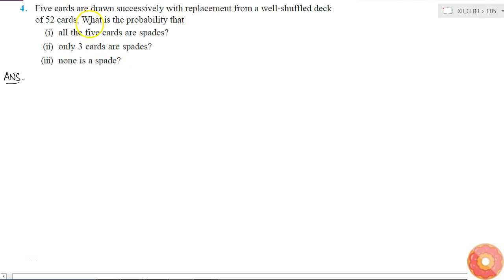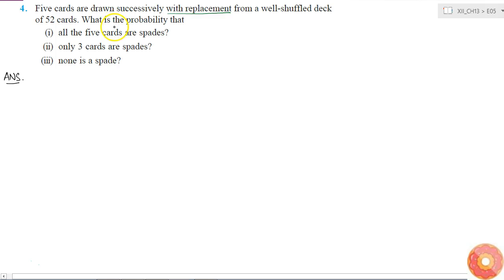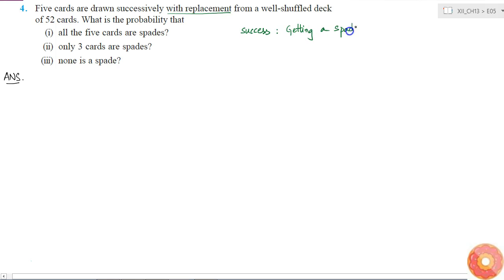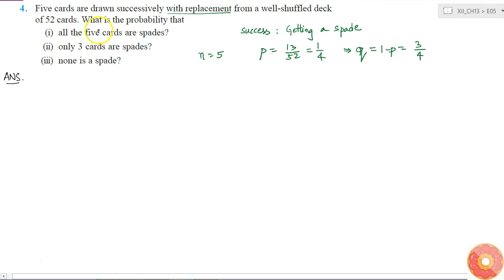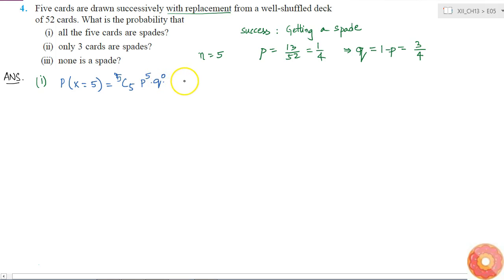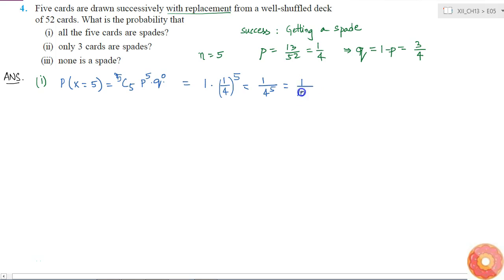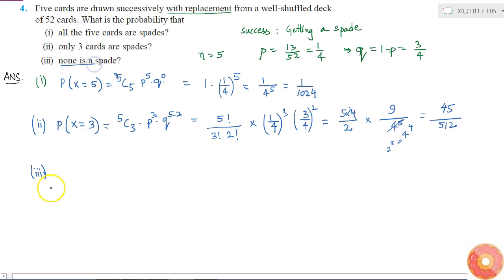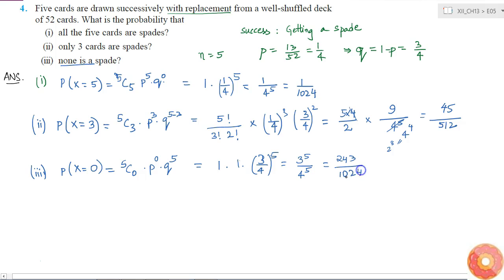Five cards are drawn successively with replacement from a well-shuffled deck of 52 cards. What i...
QUESTION TEXT:-
Five cards are drawn successively with replacement from a well-shuffled deck of 52 cards. What is the probability that (i) all the five cards are spades? (ii) only 3 cards are spades? (iii)  none is a spade?

Related Questions & Solutions:

1. A die is thrown 6 times. If getting an odd number is a success, what is the probability of (i) 5 successes? (ii) at least 5 successes? (iii) at most 5 successes?...

2. A pair of dice is thrown 4 times. If getting a doublet is considered a success, find the probability of two successes.

3. There are 5% defective items in a large bulk of items. What is the probability that a sample of 10 items will include not more than one defective item?...

4. The probability that a bulb produced by a factory will fuse after 150 days of use is 0.05. Find the probability that out of 5 such bulbs (i) none (ii) not more than one (iii)  more than one (iv)  at l...

5. A bag consists of 10 balls each marked with one of the digits 0 to 9. If four balls are drawn successively with replacement from the bag, what is the probability that none is marked with the digit 0?...